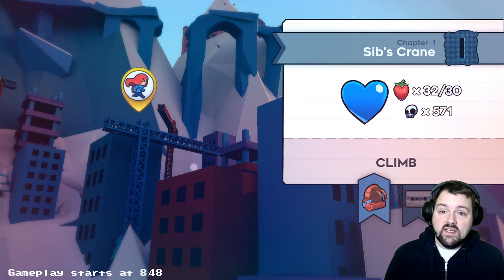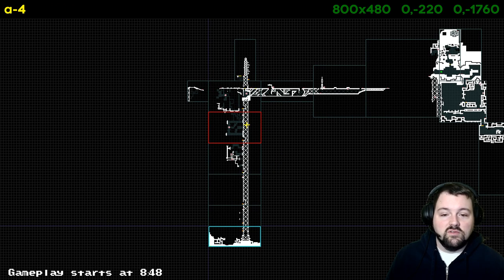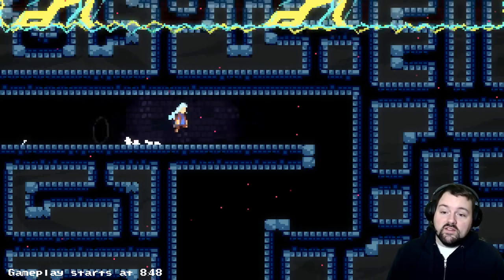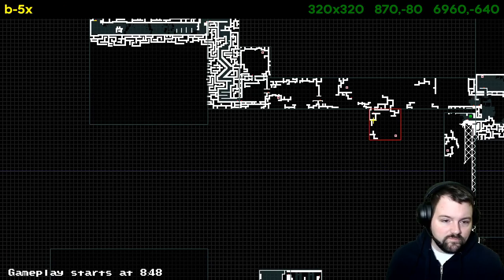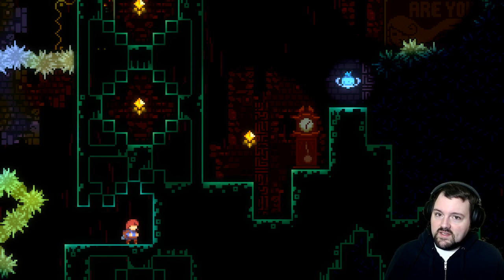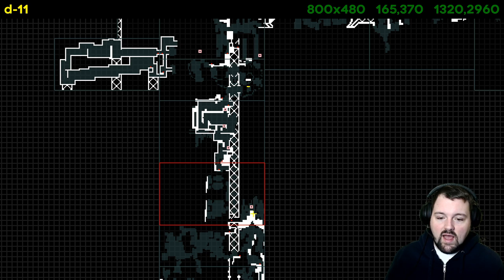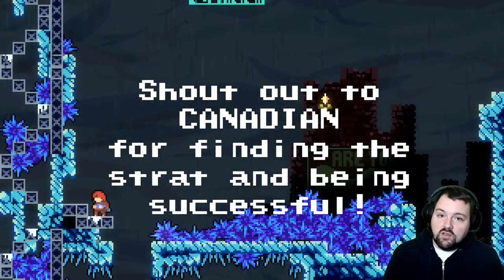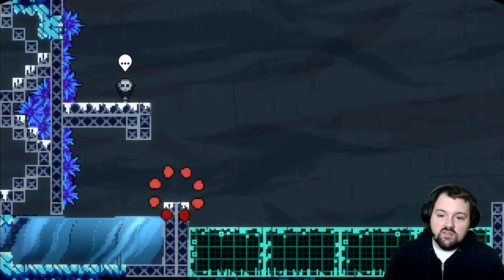(Celeste Mods) Sib's Crane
BeefyUncle is the beefiest uncle. Chapter 1 of the Sib series here, this was super awesome, BeefyUncle comes in hot with his own music, tons of great challenges, and a ton of strawberries!

x30 strawberries, x1 crystal heart, 46 rooms

Difficulty: Mid-B to Mid-C range,

Skills required: Fast movement under pressure! Lots of Hyper Dashing, Wavedashing, extended hypers, walljumps. No neutrals required. Perhaps some orthogonal thinking as some mechanics / rooms are used in strange ways.